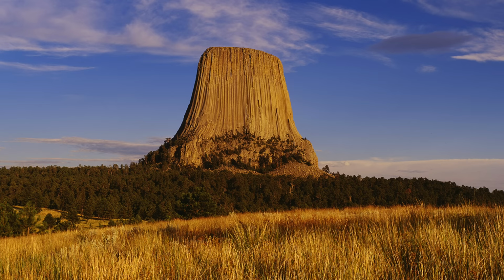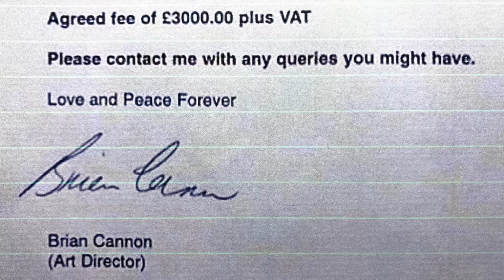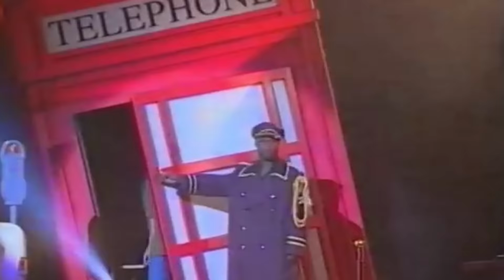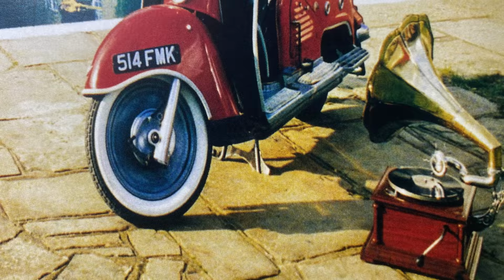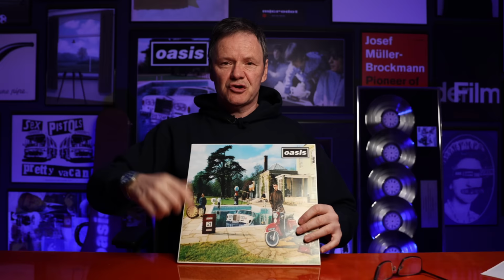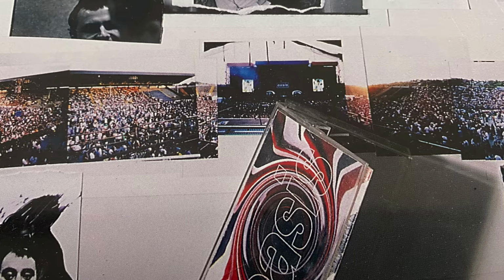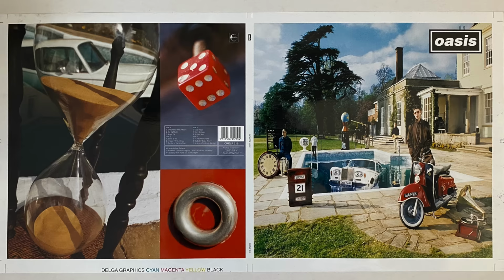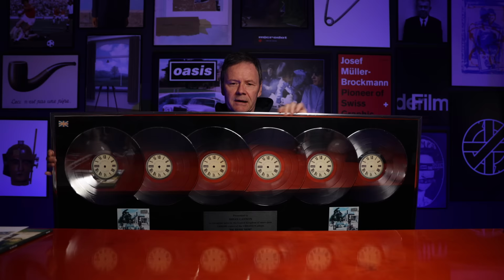How Oasis Put A Rolls Royce In A Swimming Pool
Items featured in this video, including the original flyposter, t-shirts and illustration print

In this episode from the Microdot YouTube channel, Brian Cannon, Microdot Creative Director - creator of all Oasis record sleeve artwork in the 90s and designer of the iconic Oasis logo - details the history of the artwork for Oasis 'Be Here Now'.